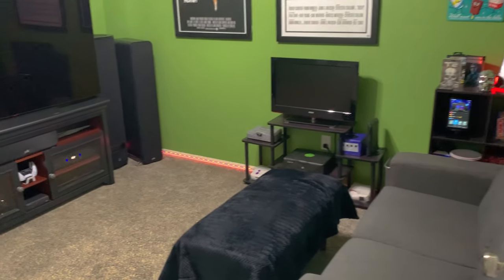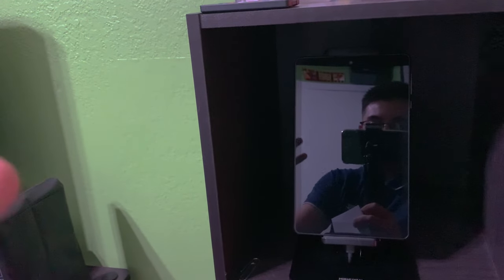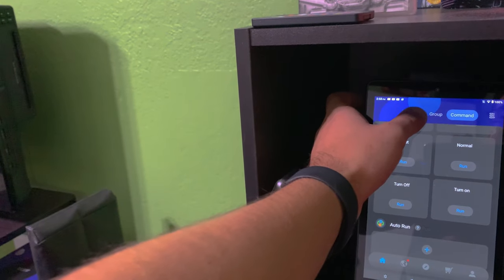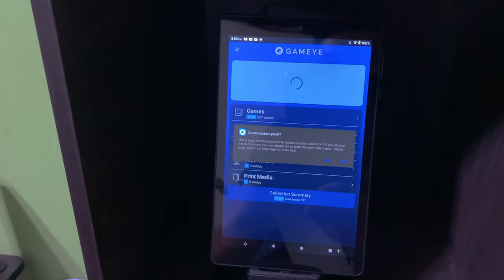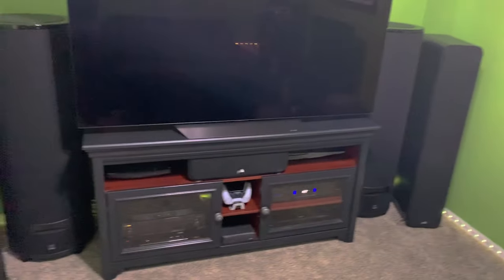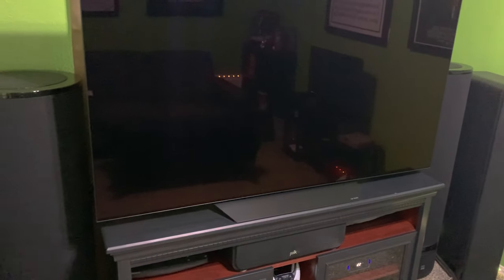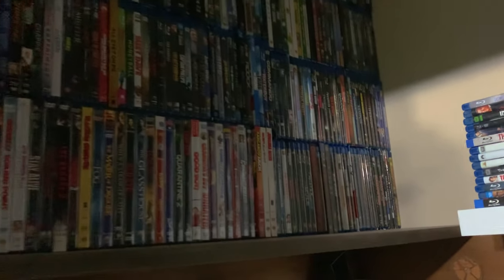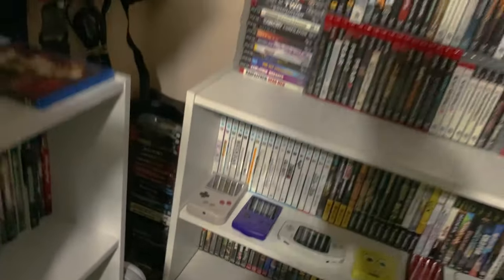Movie Room Tour! (LG OLED, SVS PC-4000s, Polk Audio, Panasonic, Playstation, Nintendo)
My movie room has been something I've been proud to work to show off, but it's set to be taken down to make room for a nursery. what better time to make a video!?

SVS PC-4000:

Panamax MR5100 Power Conditioner & Surge Protector:

Panasonic DP-UB820 4K Ultra HD Blu-Ray Player:

Govee LED Smart Bulbs:

Govee LED Strip Lights: